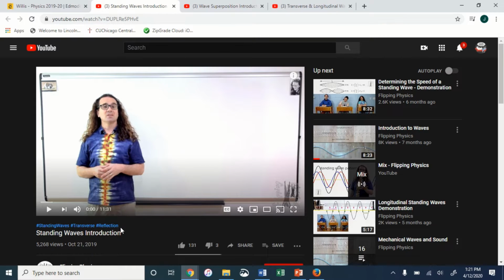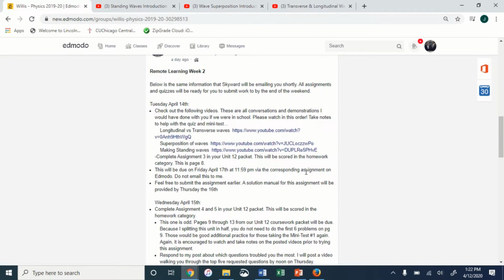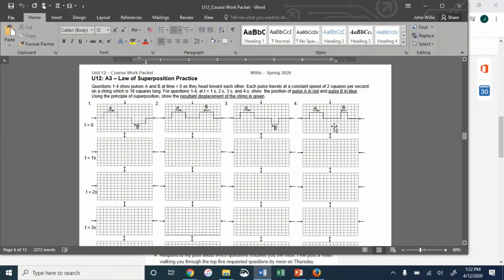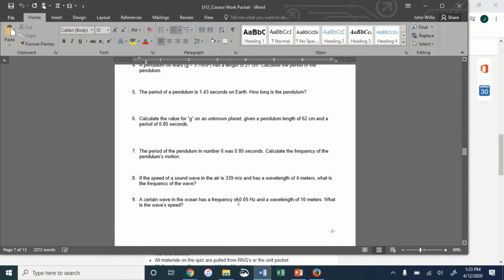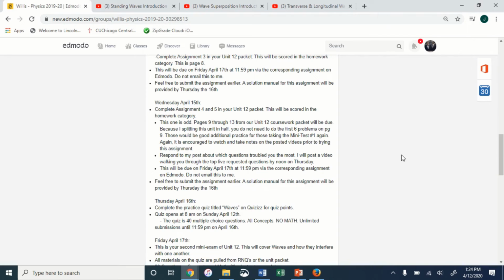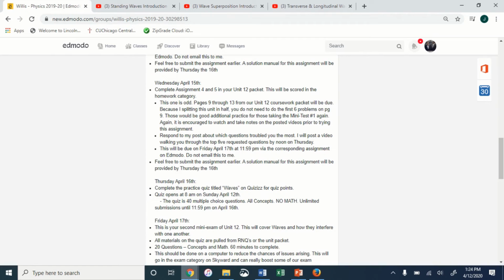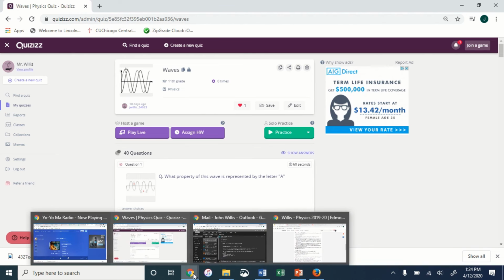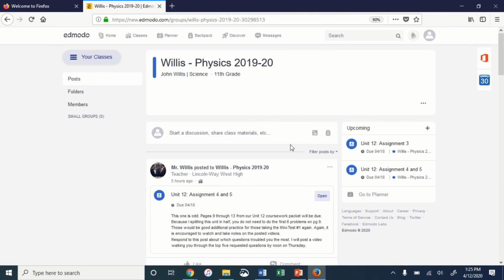Remote Learning Week 2 Overview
Brief overview of all materials, requirements, and expectations for our second week of Remote Learning. Please never hesitate to email with questions or concerns.